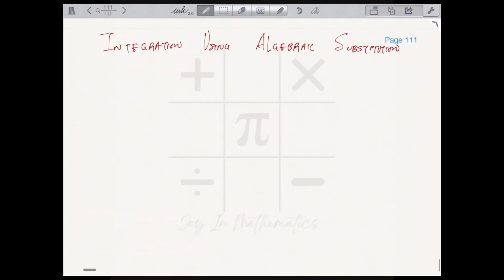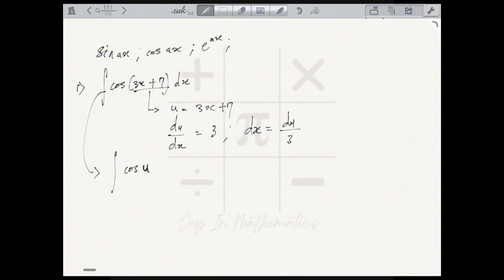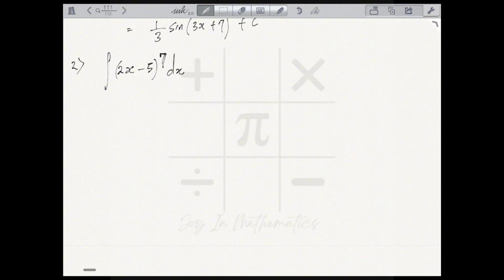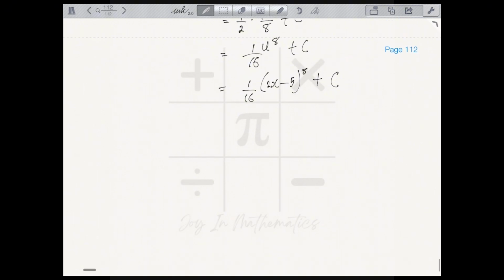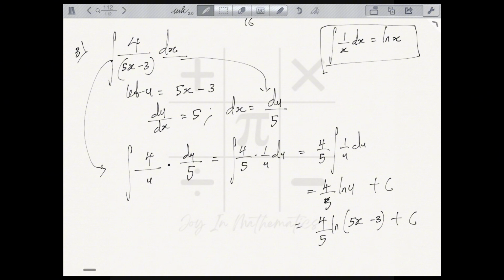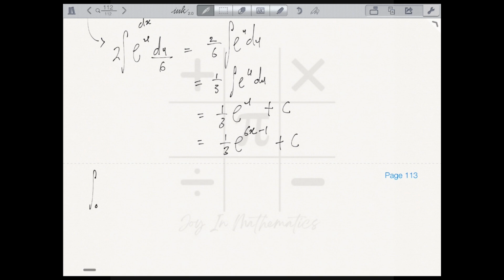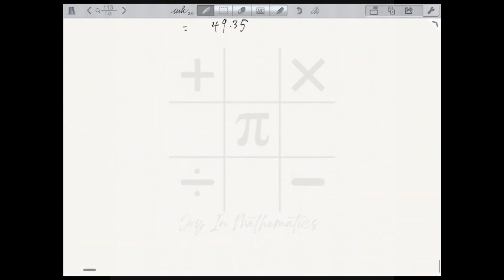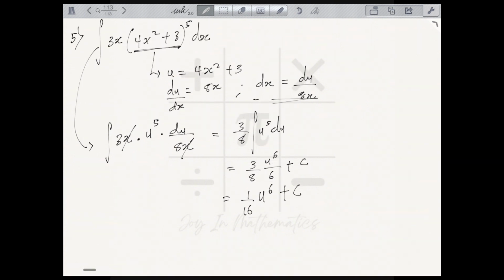54. Integration Using Algrebraic Substitution